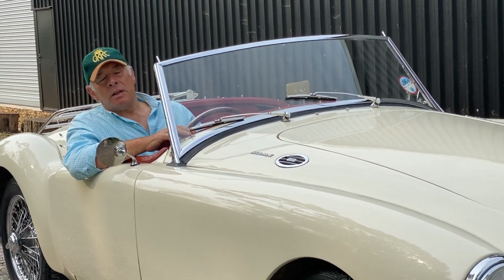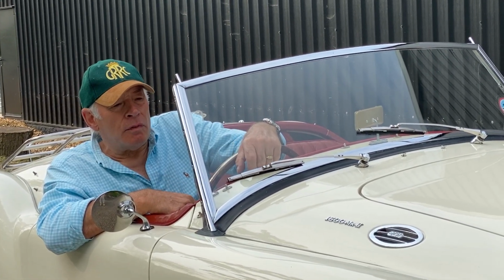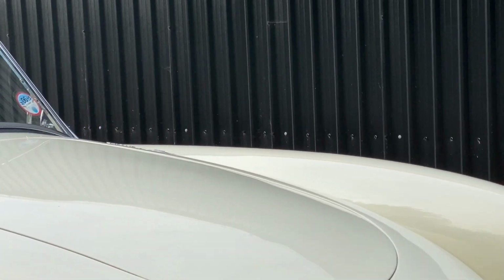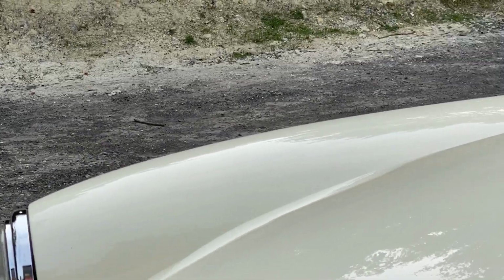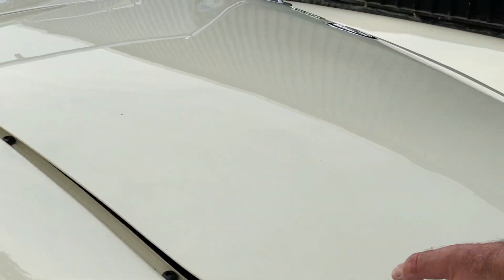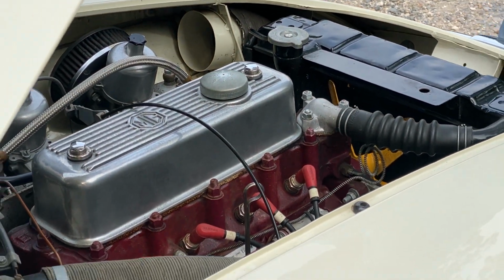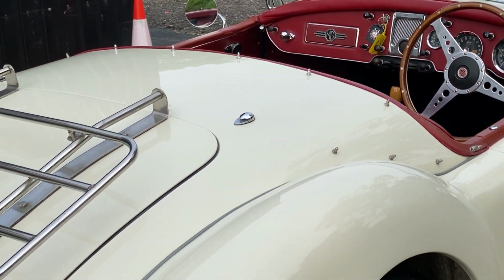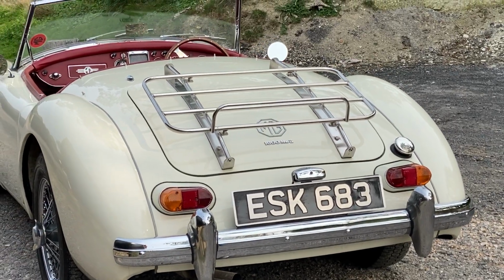1961 MGA 1600 Mk11 - Now sold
Just arrived at The Garage

1961 MGA 1600 Mkll Roadster

Finished correctly in Old English White, this car was originally exported to the US from new and subsequently returned to the UK in 1991.

She had a nut & bolt rebuild to concours standard including conversion to right hand drive.

The original engine has had the cylinder head converted for unleaded fuel.  5 speed gearbox for relaxed cruising.

Full details will be updated on our website shortly.